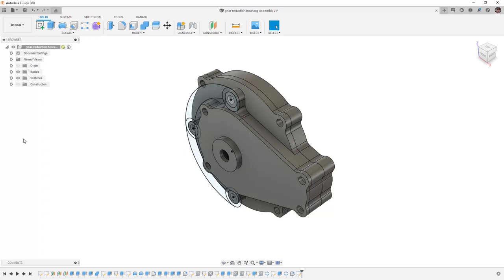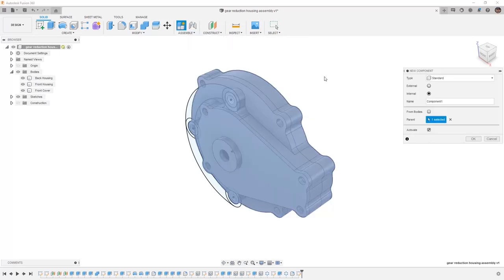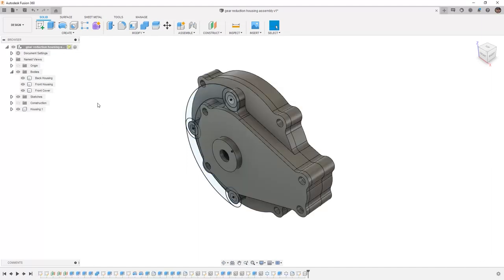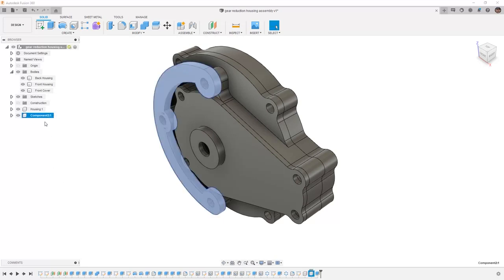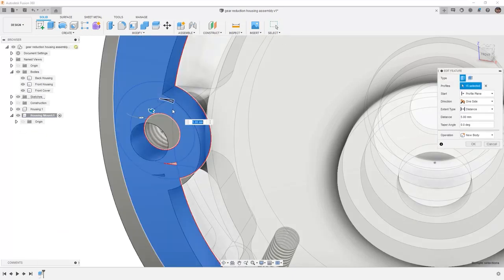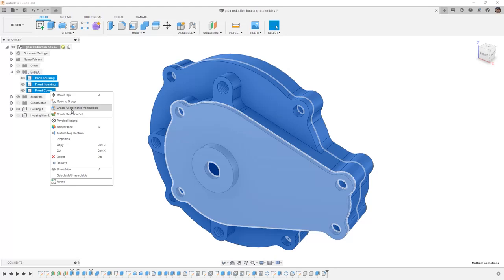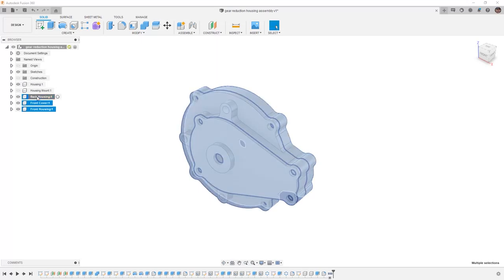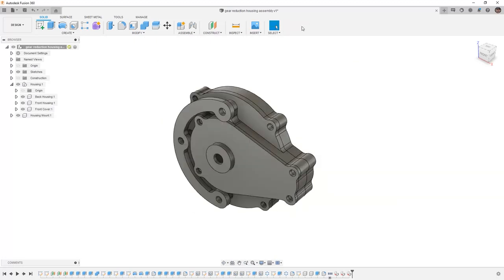The different ways to create components